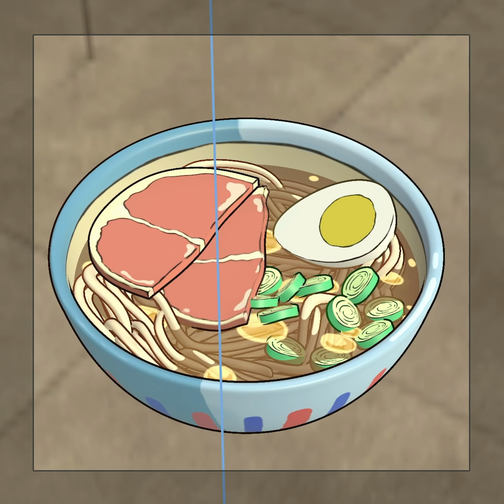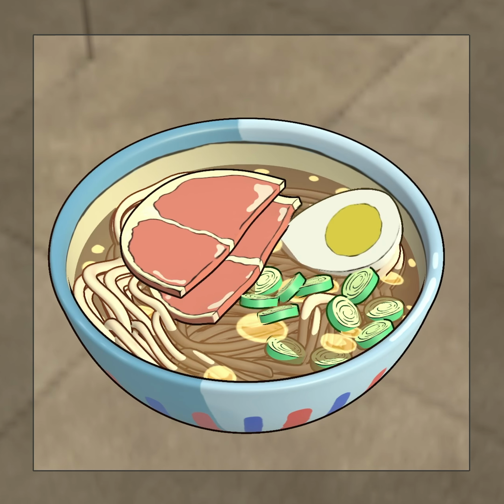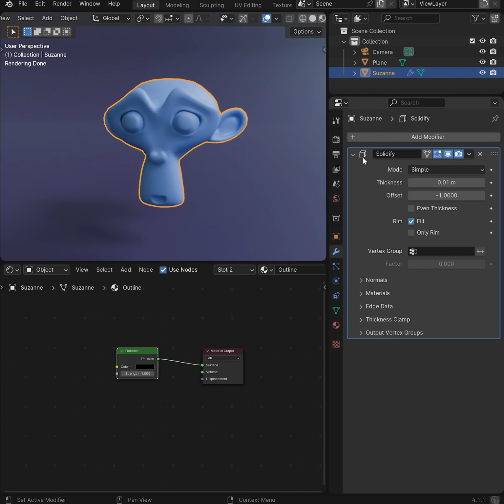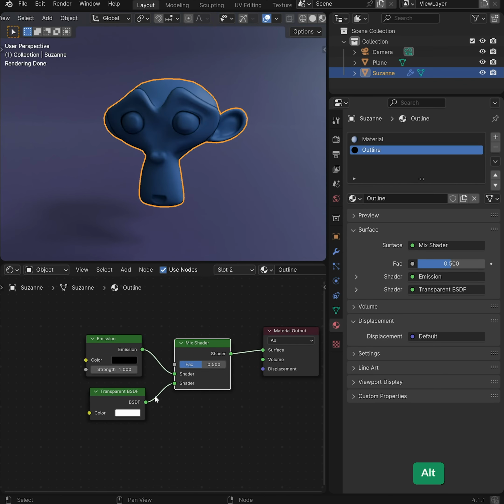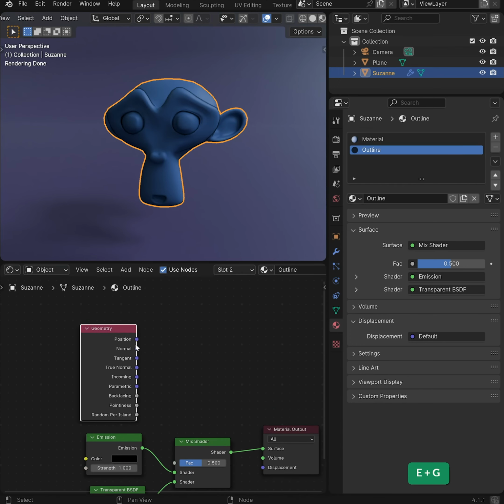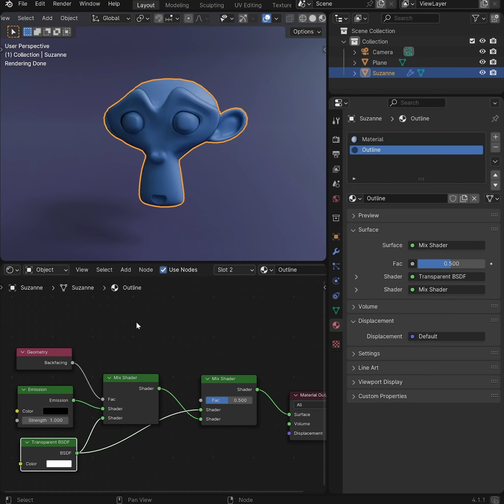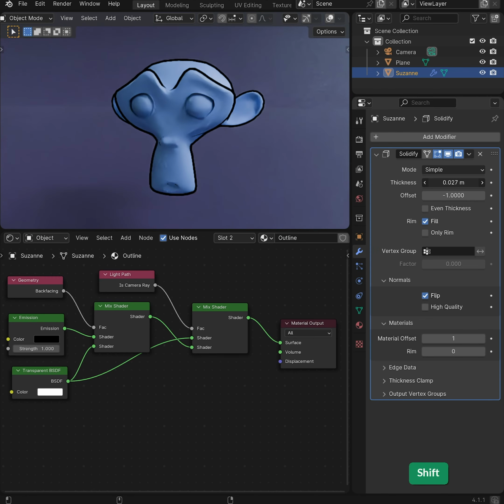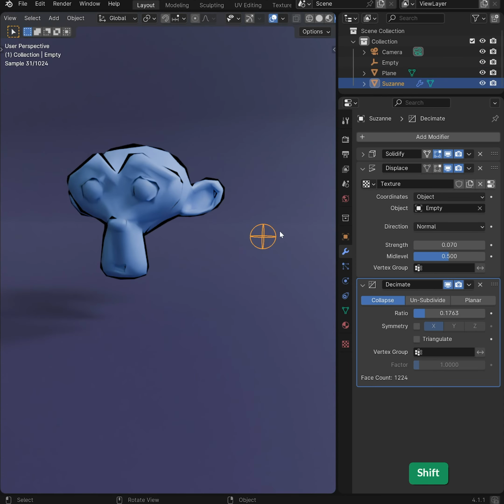Inverted Hull Outline in Cycles - Blender Secrets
Previously we’ve explored how to create a toon outline using the inverted hull method in Eevee. But what if you want to take advantage of some of the benefits of Cycles? Unfortunately you can’t enable Backface Culling in a material in Cycles, so this method doesn’t work. However, with some additional shader nodes you can also achieve the inverted hull outline in Cycles.